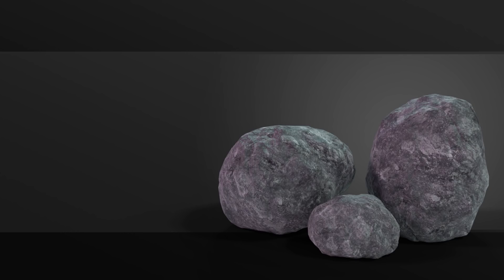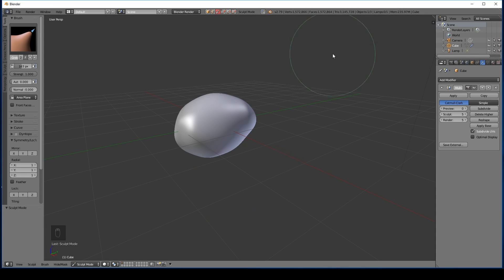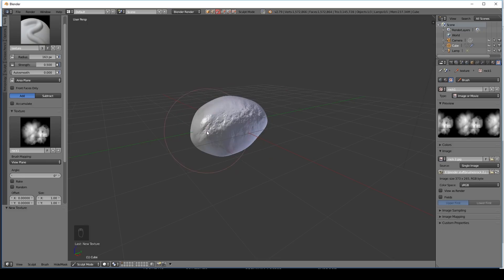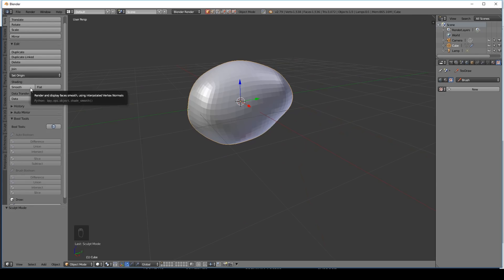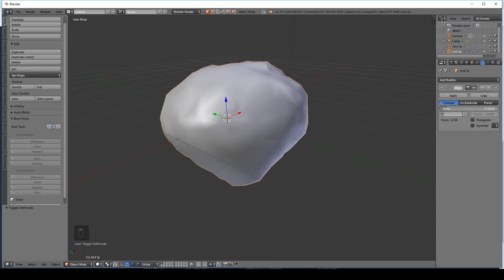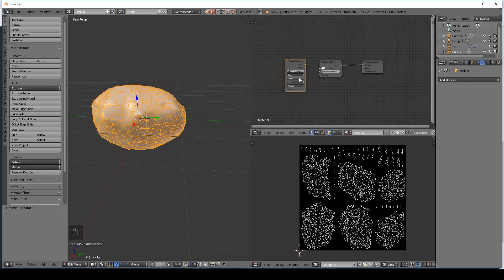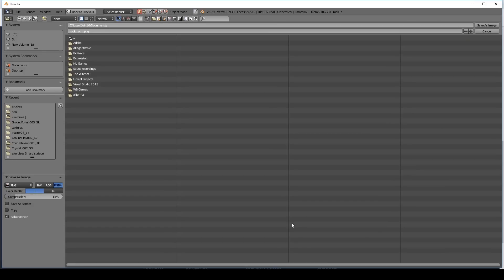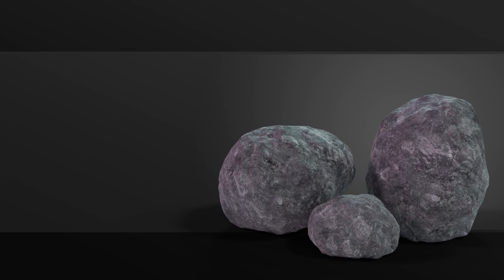Realistic Low Poly Game Assets - Rocks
video is an intermediate tutorial about how to create game assets using a simple, none artistic sculpting work flow. You can use this technique to create realistic non complex game objects and they are low poly and quick to make.